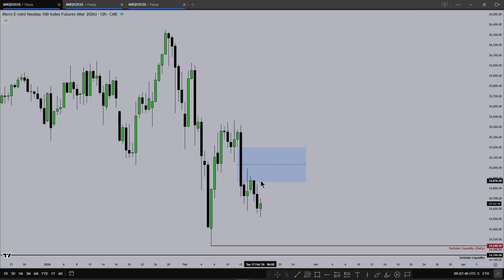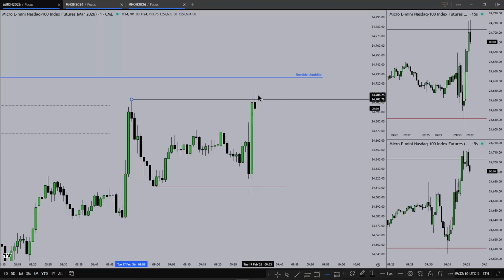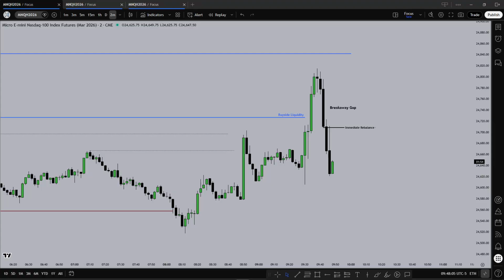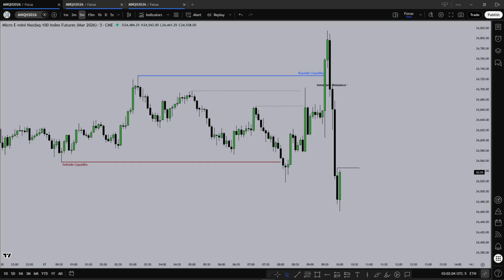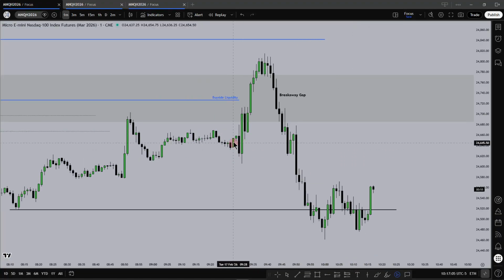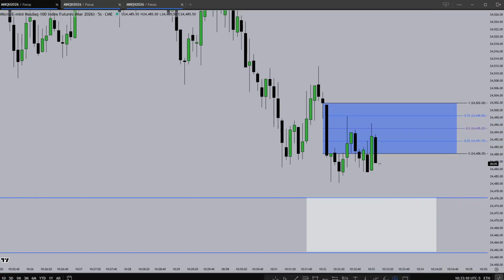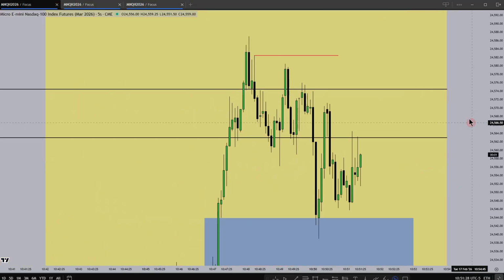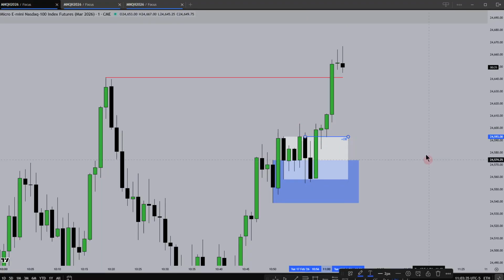$1,000 Live Trading ICT Concepts (Full Session)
Full live trading session from today.

I walk through my executions in real time using ICT concepts focusing on displacement, draw on liquidity, and trading during the right price legs.

This ended up being a $1,000 session but the goal isn’t the money  it’s understanding the conditions. When price is in low resistance trades deliver cleanly. When it’s not you get chopped.

In this stream you’ll see:

- How I identify the draw on liquidity
- What clean displacement looks like
- Why I wait for the right time of day
- How I manage risk during execution

Not every day is tradable. The key is knowing when to participate and when to sit out.

Educational purposes only. Trading carries risk.